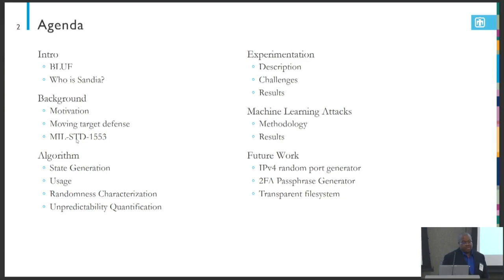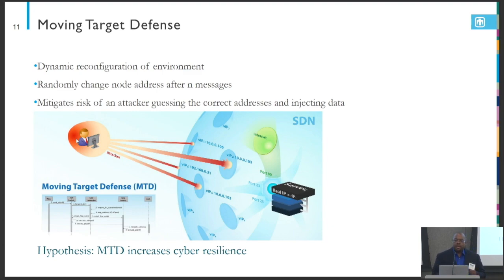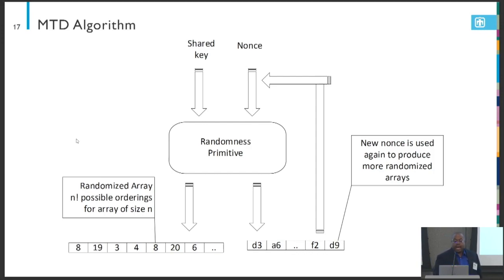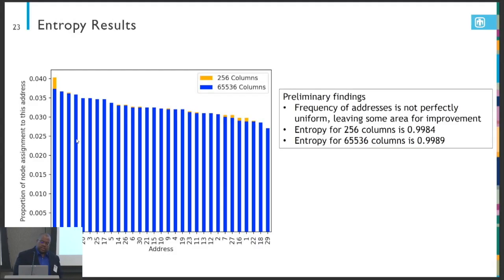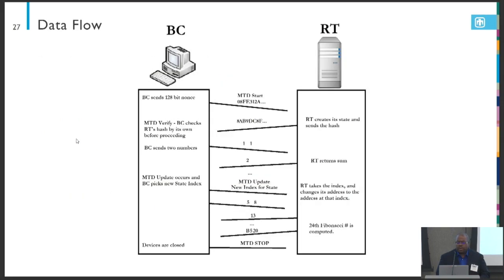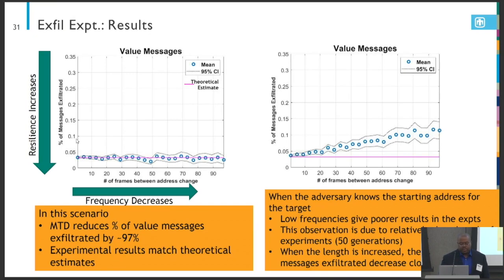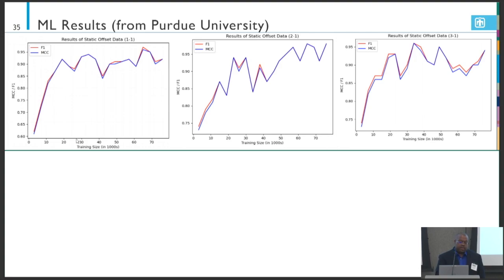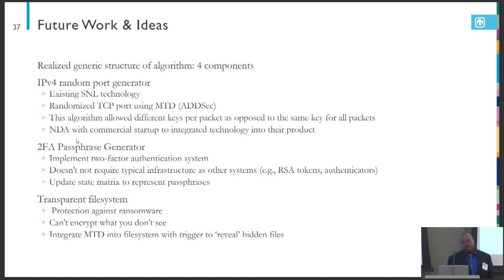Session 1B: Moving Target Defense for Space Systems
Chris is a Principal Cybersecurity Research & Development staff member in the Systems Security Research Department as part of Sandia National Laboratories’ Information Operations Center.  Chris supports Sandia’s mission in three key areas: cyber-physical cybersecurity research, space cybersecurity, and cybersecurity expertise outside the lab. Chris regularly publishes in the open literature, is responsible for multiple technical advances, has been granted patents, and actively seeks opportunities to transition technology outside of Sandia.

Chris leads a team researching innovative ways to protect critical infrastructure and other high-consequence operational technology. His work uses a technology called moving target defense (MTD) to protect these systems from adversary attack. He has partnered with Purdue University to determine the strength of the innovative, patent pending MTD algorithm he created. His work has explored integrating MTD into real-time communication systems employed in space systems and other national security relevant communications architectures. His current research represents Sandia’s national commitment to space systems and Sandia’s strategic investment in the Science and Technology Advancing Resilience for Contested Space Mission Campaign.

Space systems provide many critical functions to the military, federal agencies, and infrastructure networks. In particular, MIL-STD-1553 serves as a common command and control network for space systems, nuclear weapons, and DoD weapon systems. Nation-state adversaries have shown the ability to disrupt critical infrastructure through cyber-attacks targeting systems of networked, embedded computers. Moving target defenses (MTDs) have been proposed as a means for defending various networks and systems against potential cyber-attacks. In addition, MTDs could be employed as an ‘operate through’ mitigation for improving cyber resilience.

We devised a MTD algorithm and tested its application to a MIL-STD-1553 network. We demonstrated and analyzed four aspects of the MTD algorithm usage: 1) characterized the performance, unpredictability, and randomness of the core algorithm, 2) demonstrated feasibility by conducting experiments on actual commercial hardware, 3) conducted an exfiltration experiment where the reduction in adversarial knowledge was 97%, and 4) employed the LSTM machine learning model to see if it could defeat the algorithm and glean information about the algorithm’s resistance to machine learning attacks. Given the above analysis, we show that the algorithm has the ability to be used in real-time bus networks as well as other (non-address) applications.